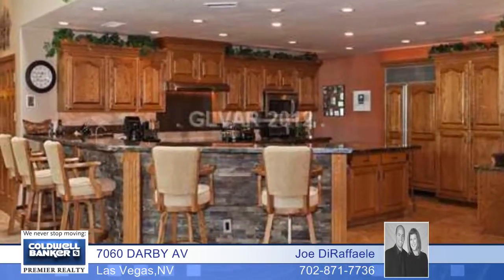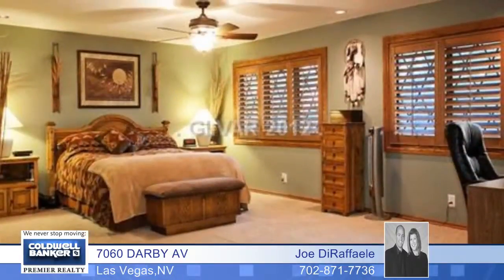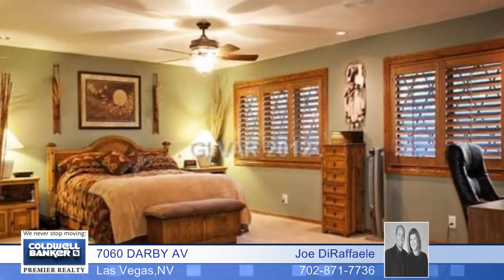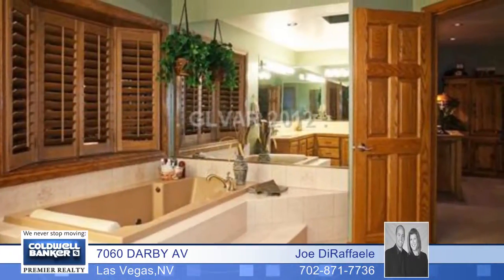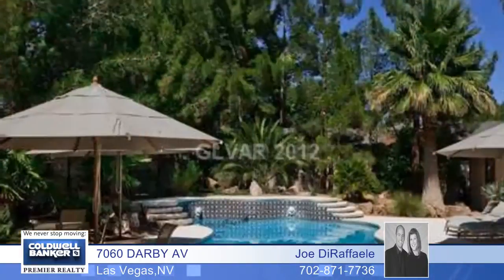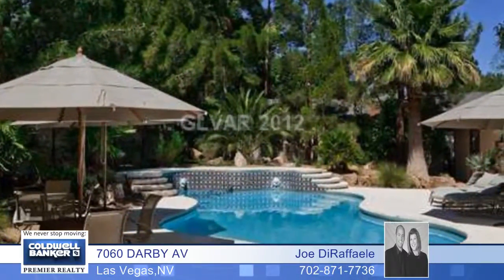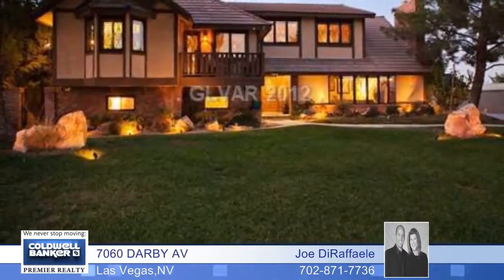Home for sale in Las Vegas, NV | $918,888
Unduplicatable cultured design, refined wood &amp; serene ambiance grace this Town &amp; Country Estate in Sec 10. Situated on 3/4 of an acre of mature, plushly lanscaped grounds this one of a kind Ralph Lauren-esk home awaits you. Boasting the most Spectacular open beamed family room you'll ever find, gorgeous granite w/ garnet accents in the chefs kitchen, theater room, 2 master suites, oasis pool. Make sure you see this!!!